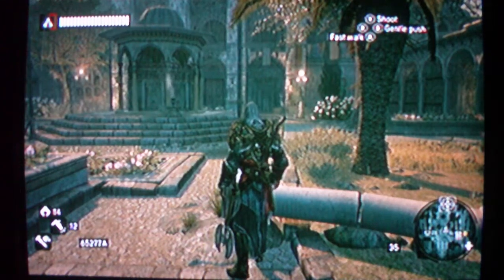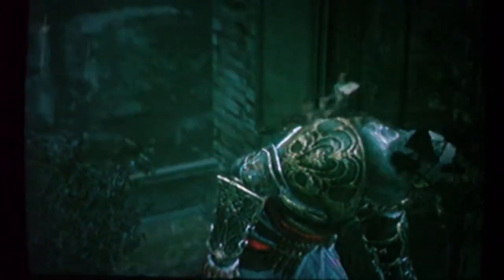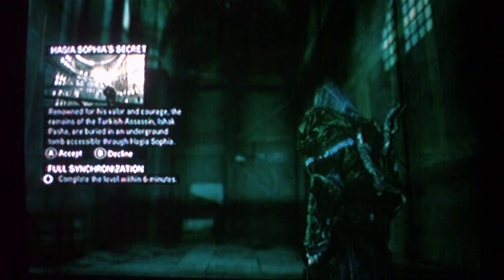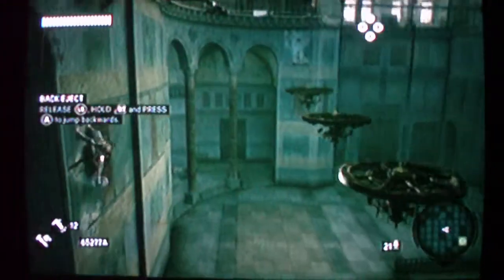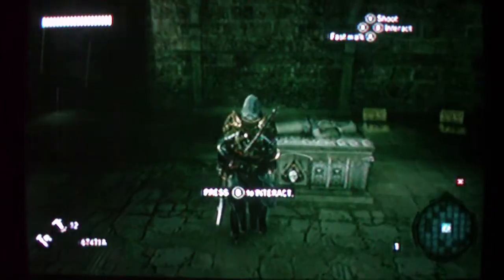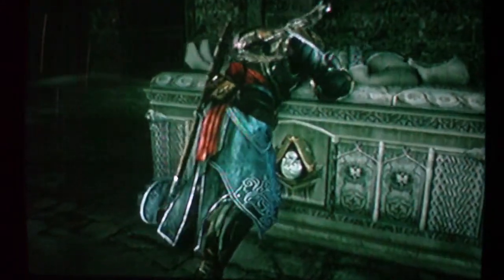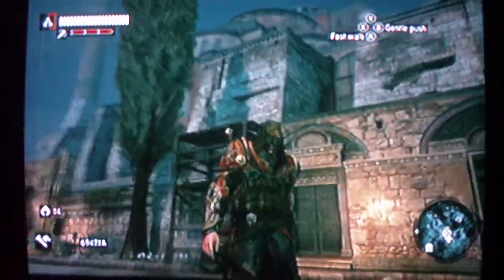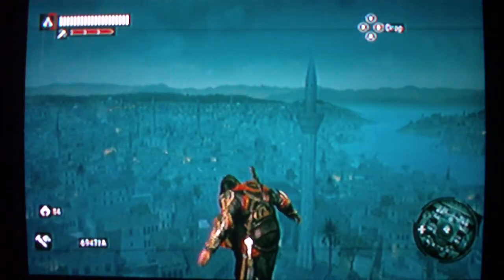Assassin's Creed: Revelations - Hagia Sophia's Secret